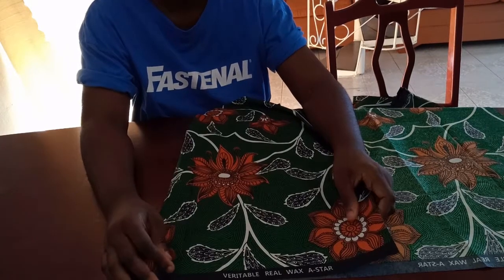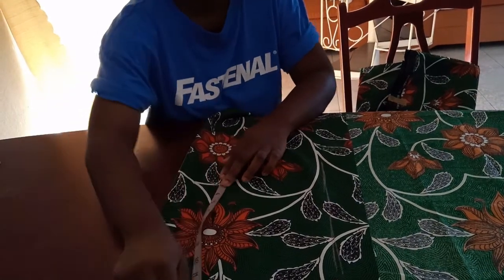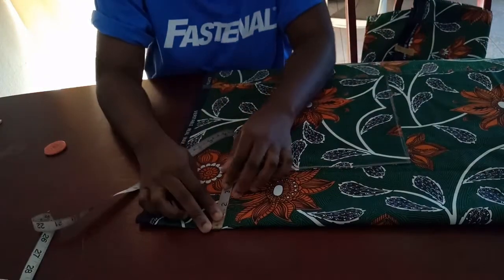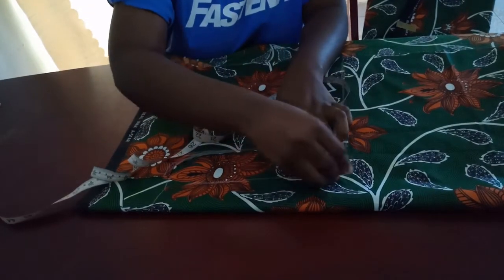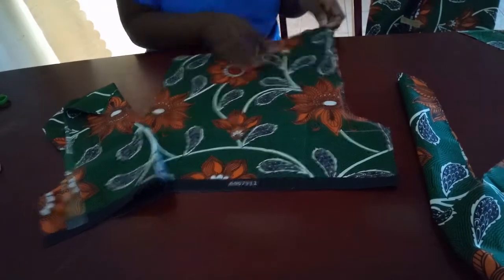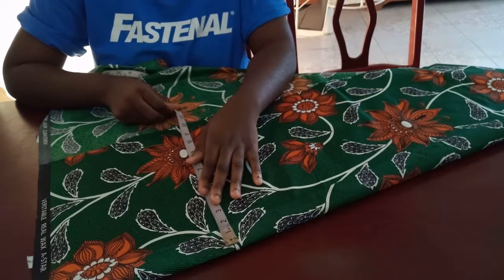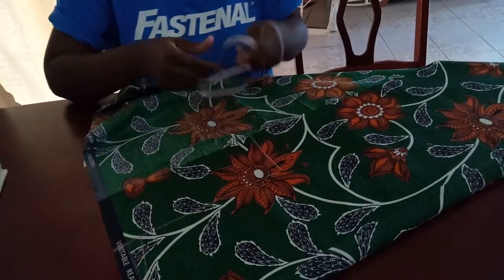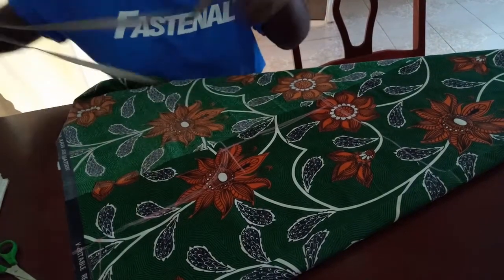how to sew: two piece suit |crop top and high waisted short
Hey guys,
This is a tutorial on how to make a two piece suit, (a high waist short pant and a crop top) for hot summer days . please feel free to ask questions in the comment section and like, share and subscribe. thank you